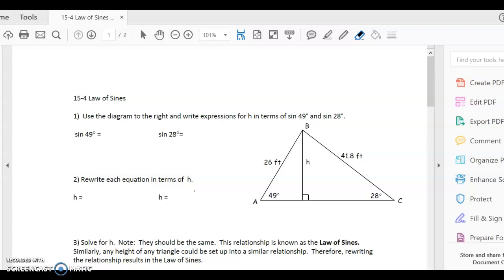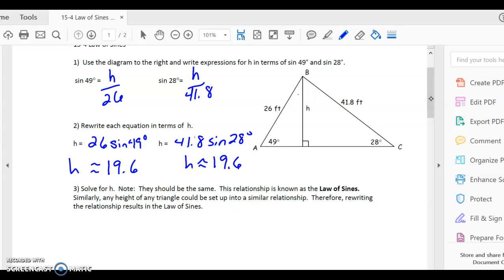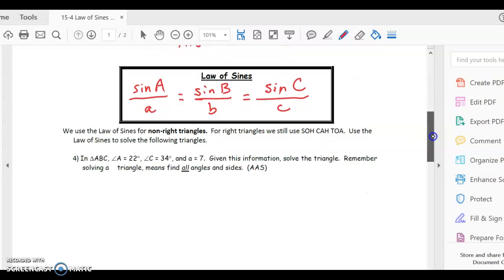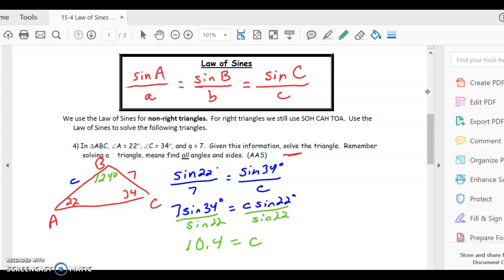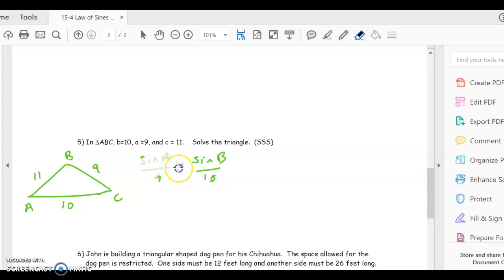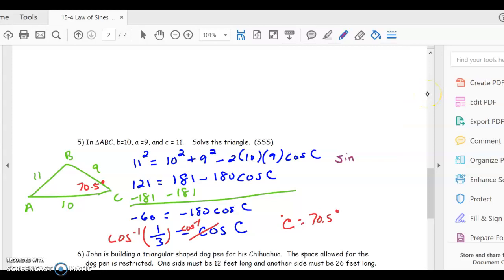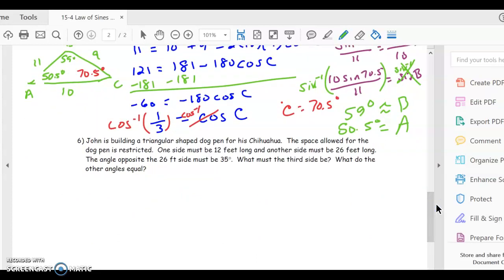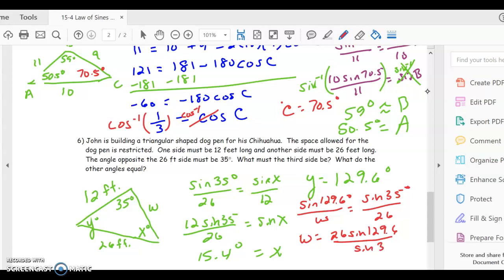15.4 Law of Sines day 1